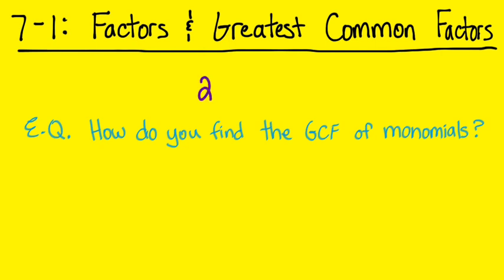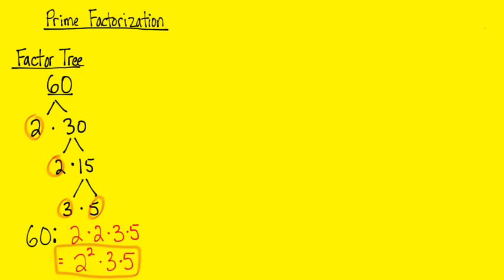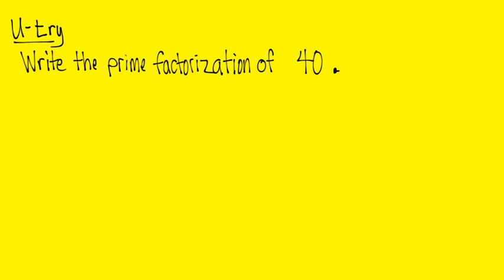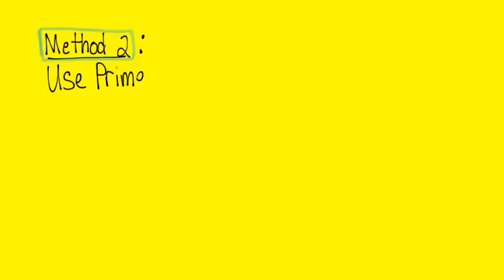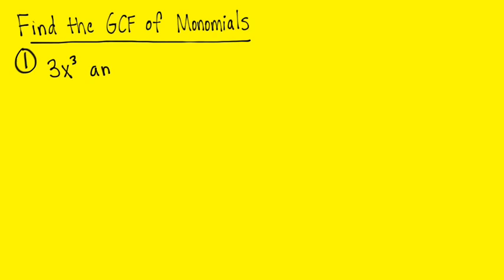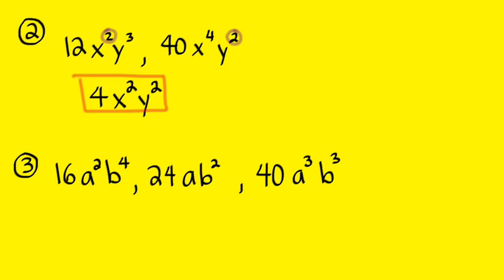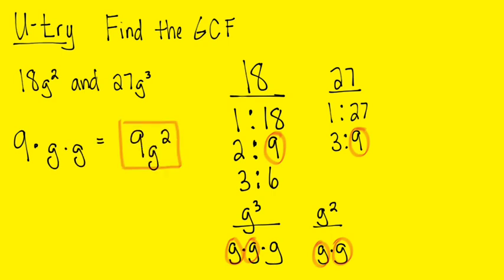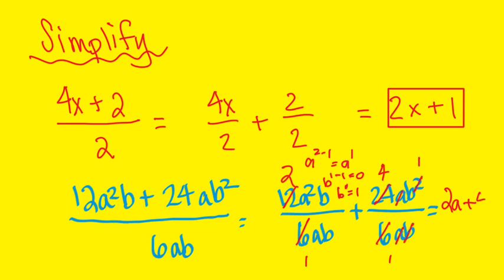7-1 prime factorization and greatest common factors